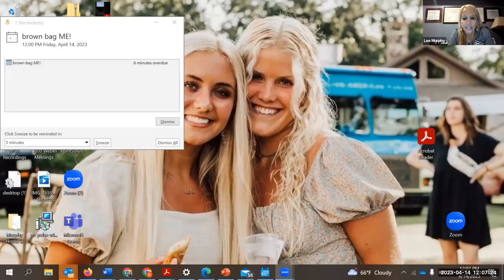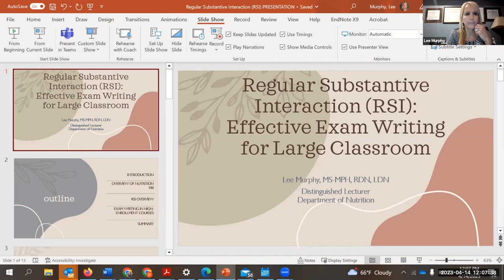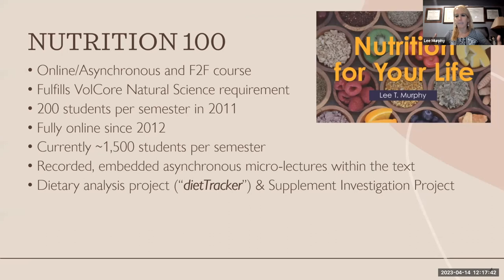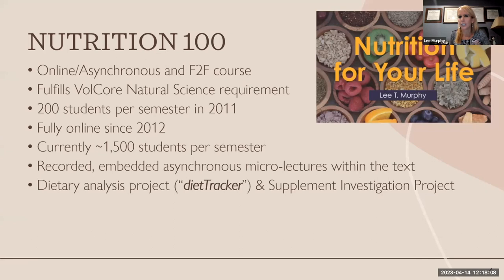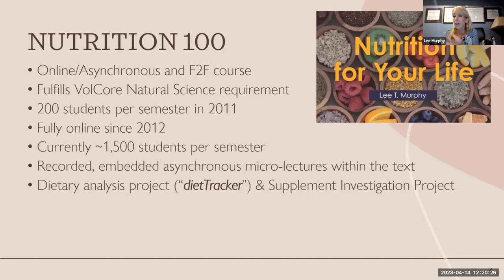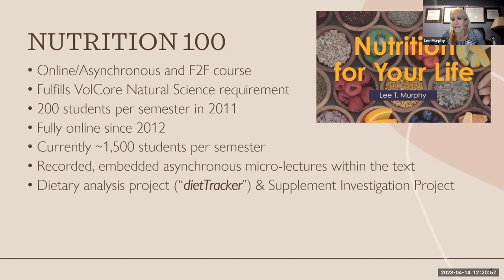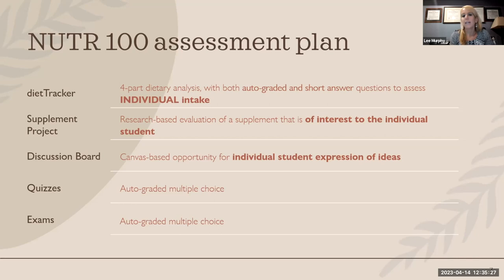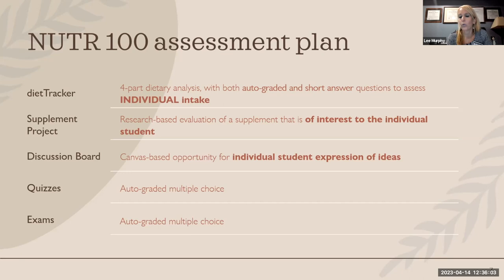Lee Murphy on Regular & Substantive Interaction: Effective Exam Writing for Large Classrooms